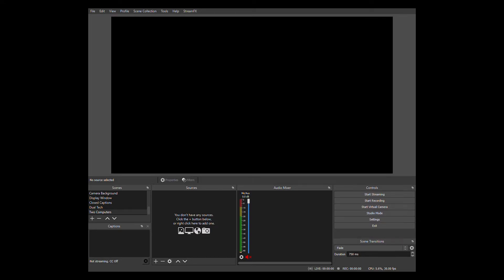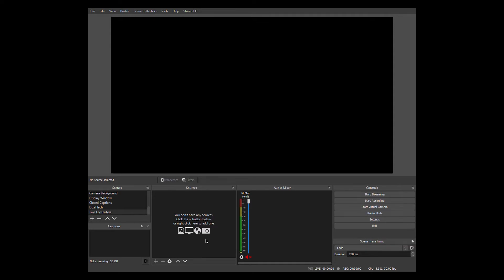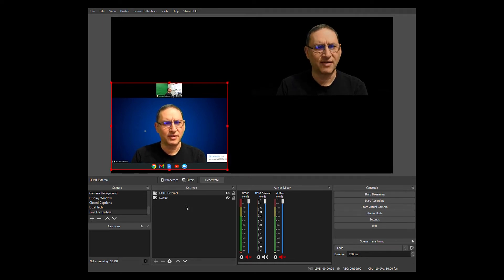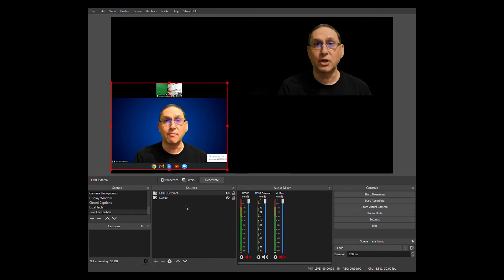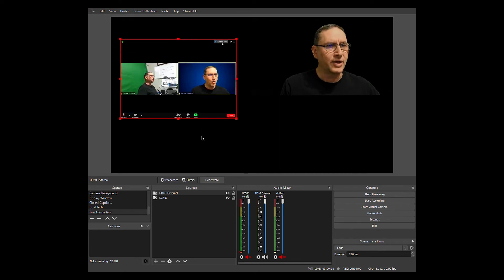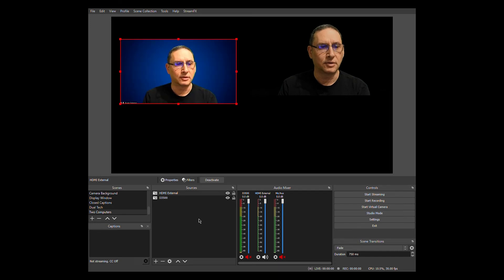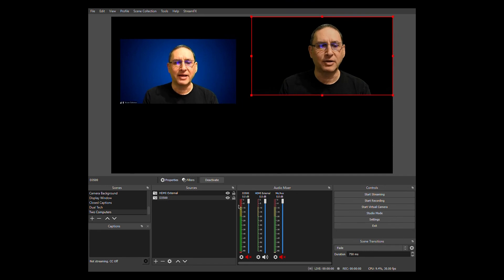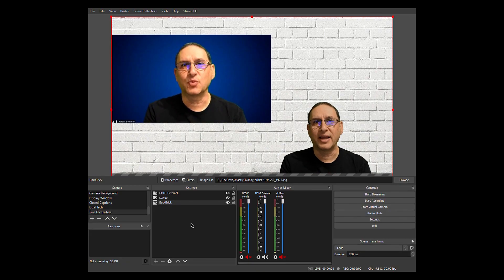Using OBS and Zoom with Two Computers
Using an HDMI-to-USB adapter allows you to do all kinds of things with two laptops. One of them can even be a $150 Chromebook.
One thing that it will let you do, for example (and this is one of MANY things you can do):
You can put the second laptop in Zoom in speaker mode. Then you bring the speaker window into the first computer's OBS screen (just like I show in the video).
Then, on you OBS recording, you will ALWAYS be on the right side of the screen, while the person occupying the left side of the screen will be the CURRENT SPEAKER.
Wouldn't that be cool?

Here is how:

Overview:
0:00 Introduction
0:31 Cheap HDMI to USB adapter
1:52 Bringing the second computer into OBS
2:01 Using Win+G to capture video
2:32 Setting up the scenes